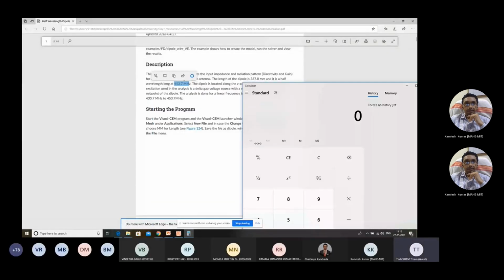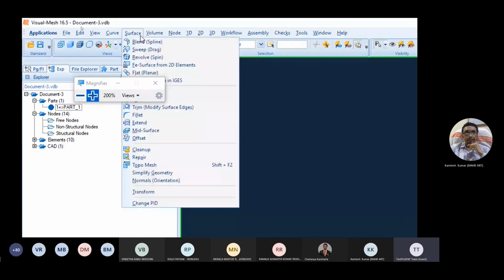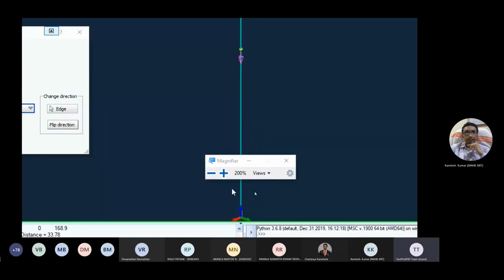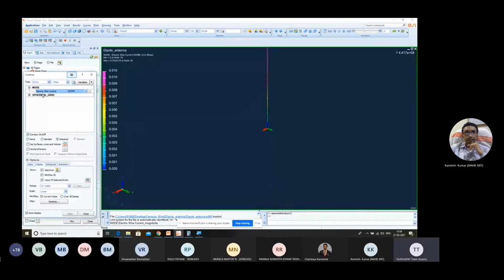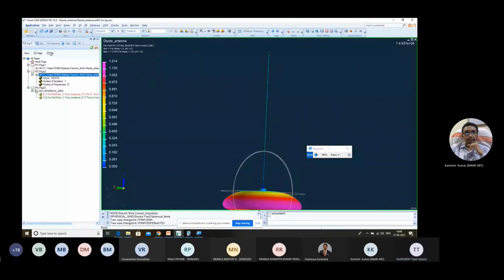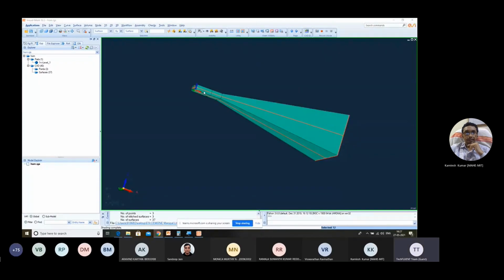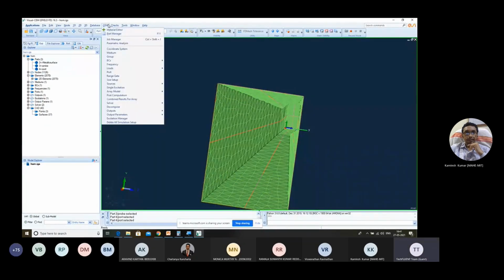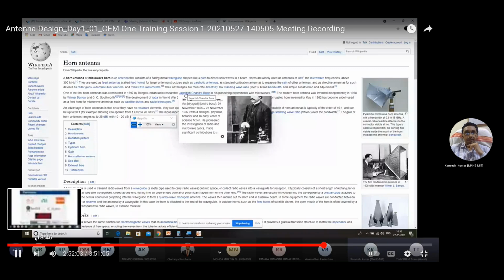Antenna Design 07_ Dipole using CEM One Solution EMFT Software Kamlesh Kumar 20221004